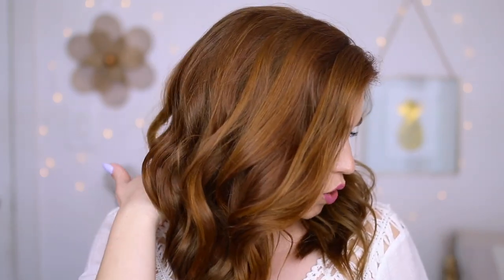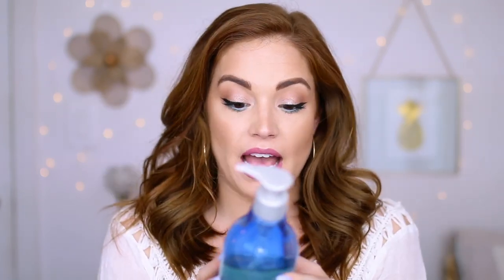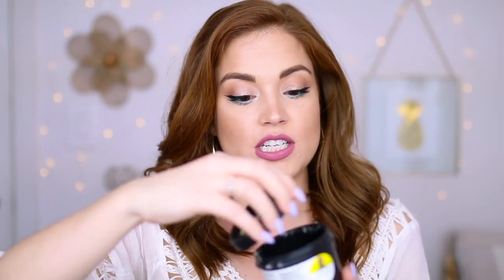My Hair Care Routine | BEST Hair Products!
This video is all about my hair!! Here is my entire haircare routine. These are all the products that I put on my head... yes I know its alot! lol.

Products Mentioned:
Loreal Sensi Balance Shampoo
Lush ‘Big’ Shampoo
Macadamia Deep Repair Masque
Batiste Dry Shampoo
Unite 7 Seconds Condition Detangler
Loreal Extraordinary Oil
Kenra Platinum Hot Spray
Sebastian Shaper Hairspray
Ouai Texturizing Hairspray
Tangle Teaser